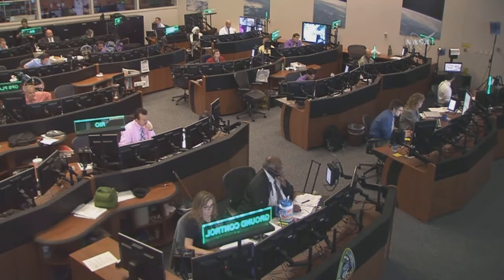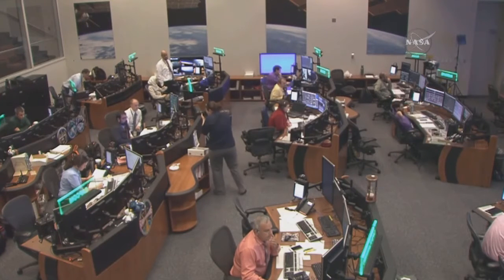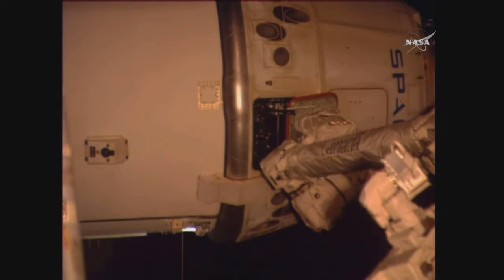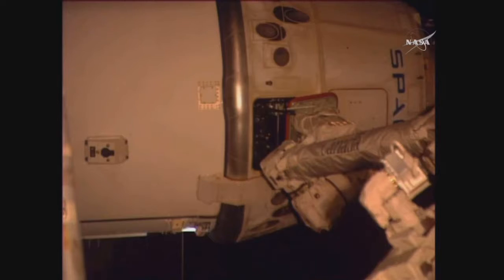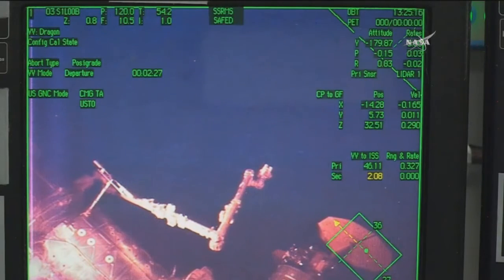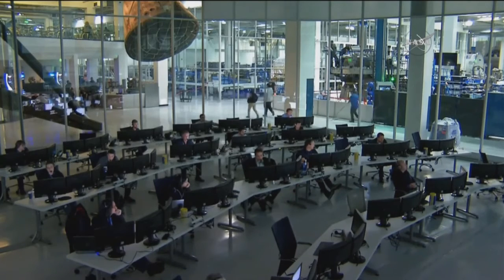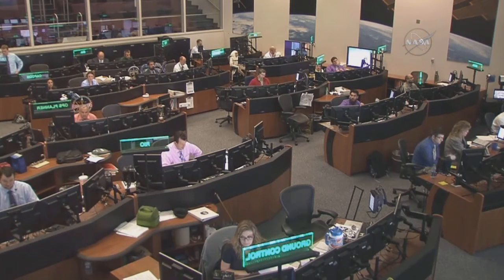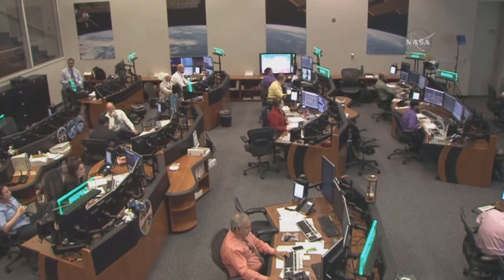Full SpaceX CRS-8 dragon ISS departure coverage